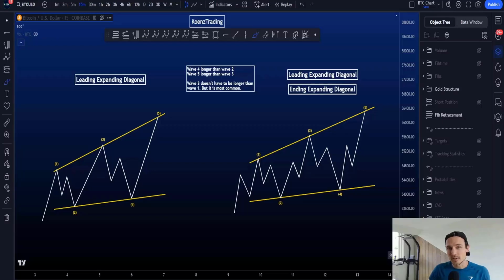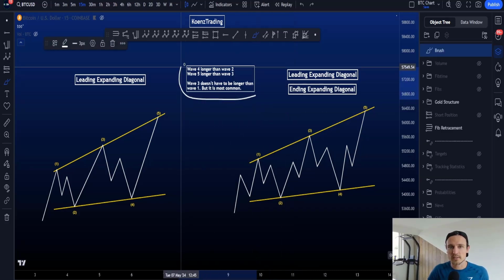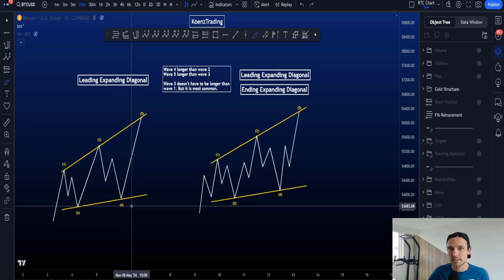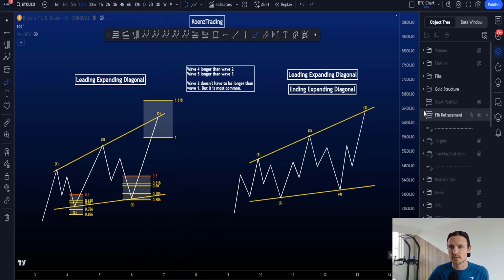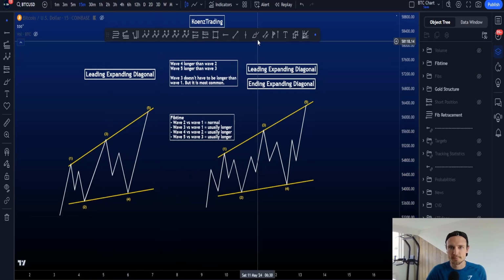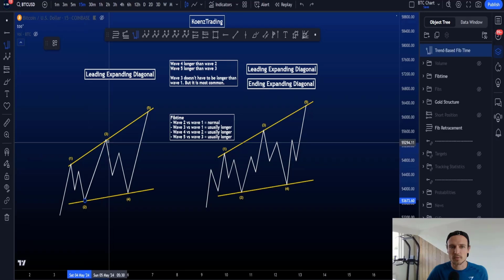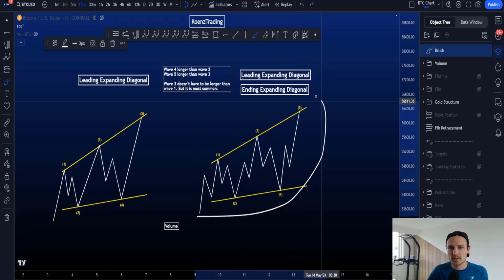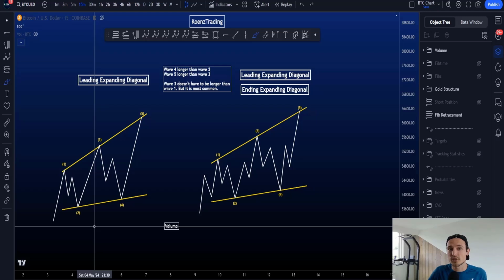🟢Expanding Diagonal | Elliott Waves | Beginners Guide | Full Course | Elliott Waves Made Simple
Everything you should know about an expanding diagonal.

▶ TIMESTAMPS
0:00 Structure
2:17 Fib-targets
3:18 Fib-time
5:39 Volume
7:36 Outro